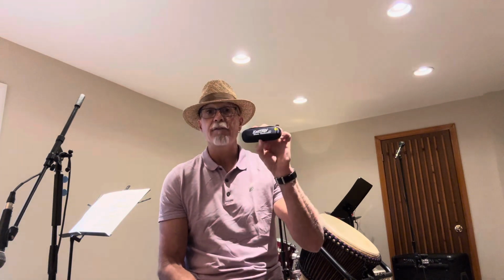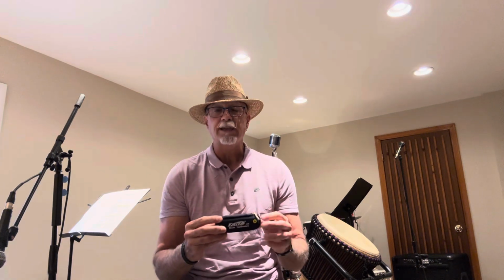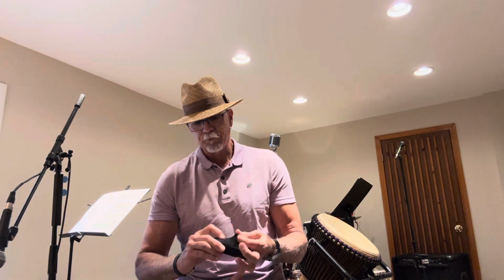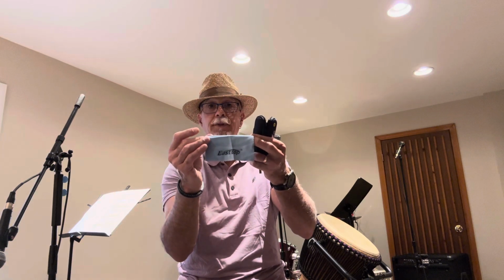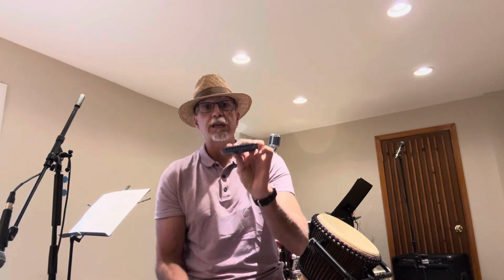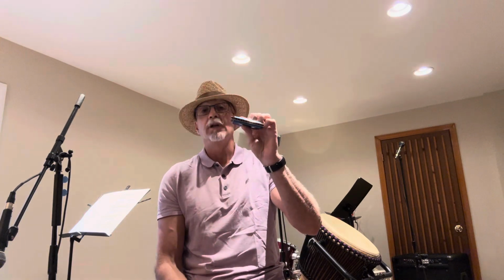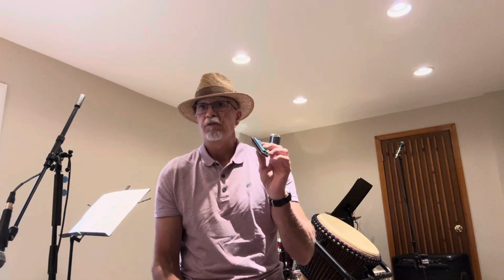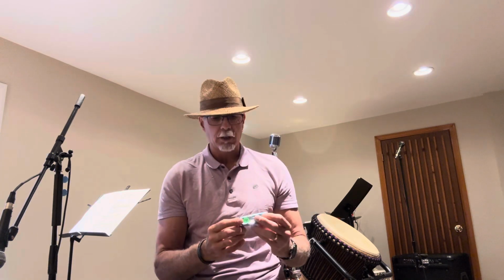East Top Blues Harmonica Review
Review of the East Top Blues Harmonica